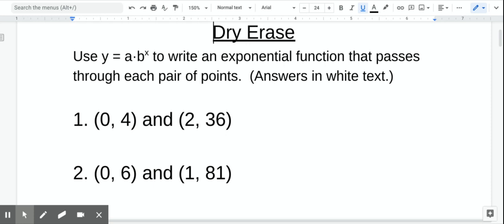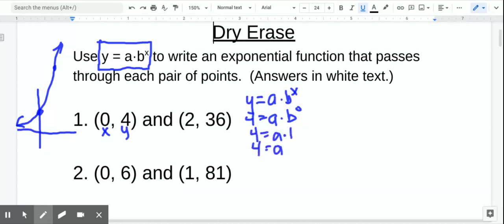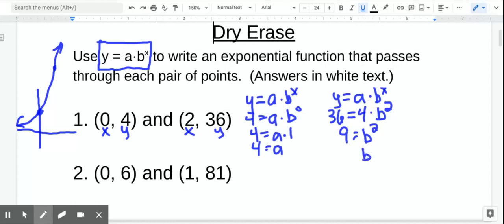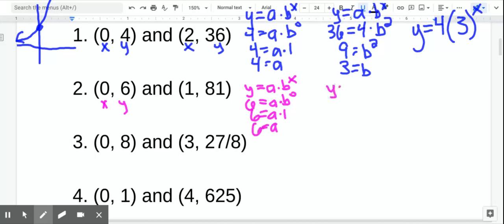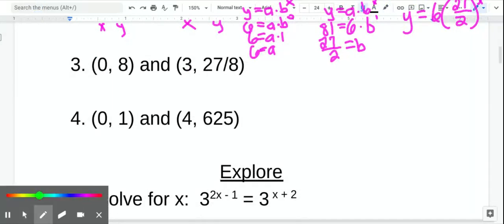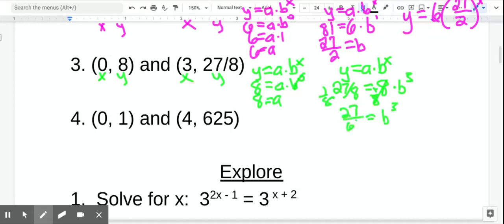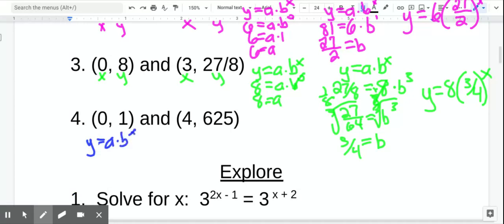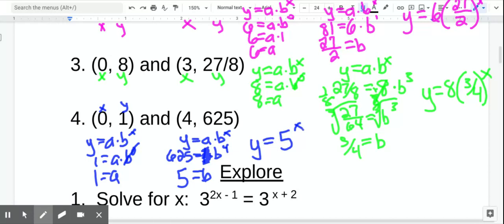PrB Algebra II Solving Exponential Equations Notes Clip #1